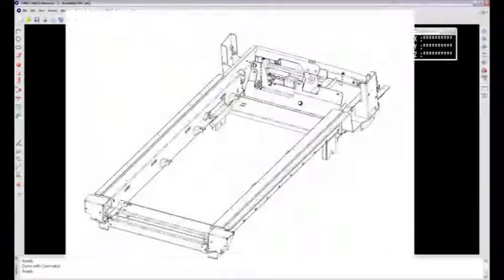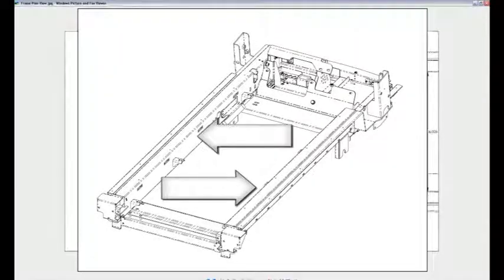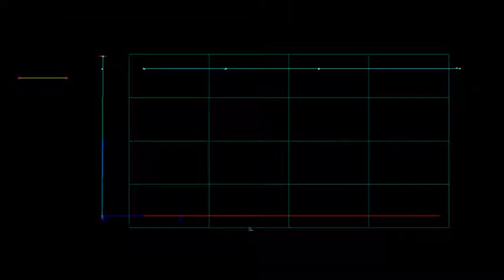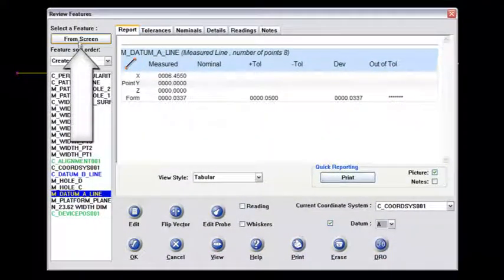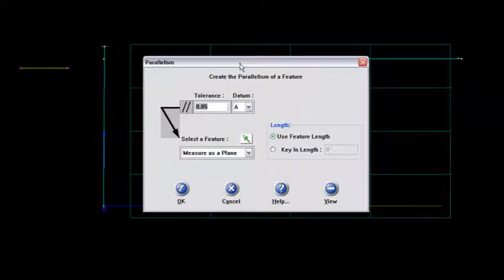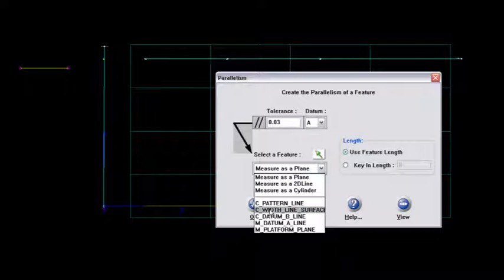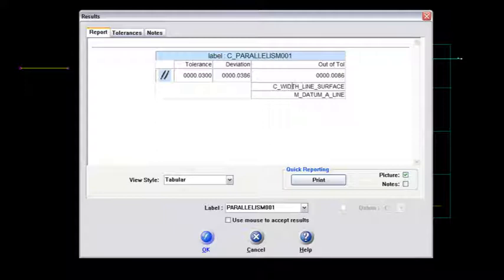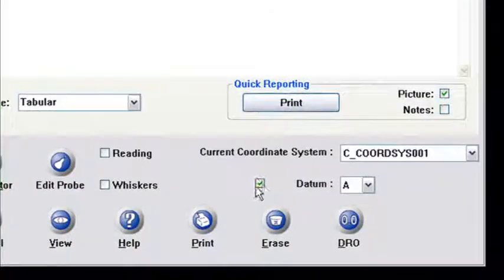Faro Arm Training: Parallelism (4.0 & X)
This CAM2 Measure training video will explain how to use parallelism on a feature. This is useful for understanding the GD&T callout for parallelism..